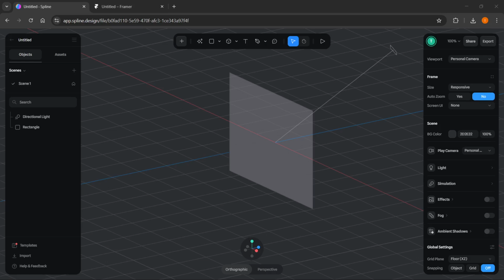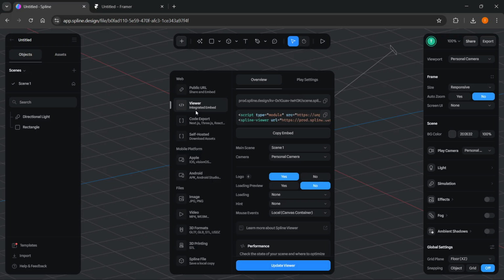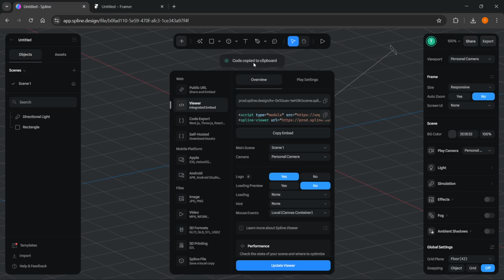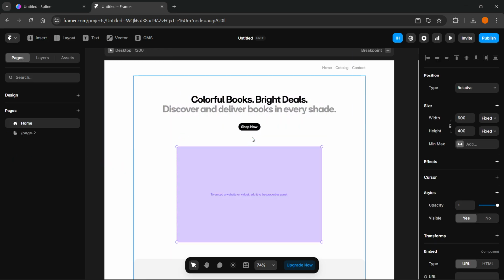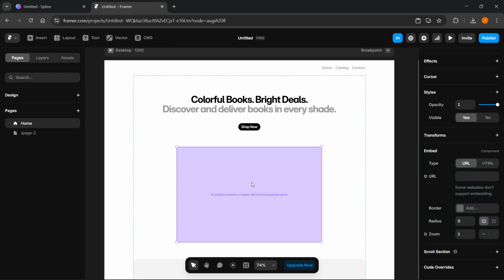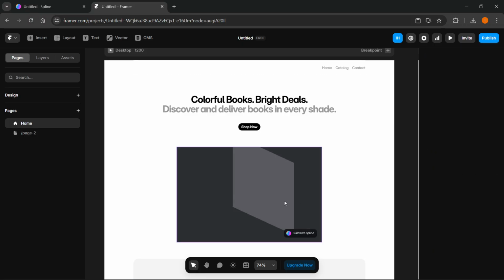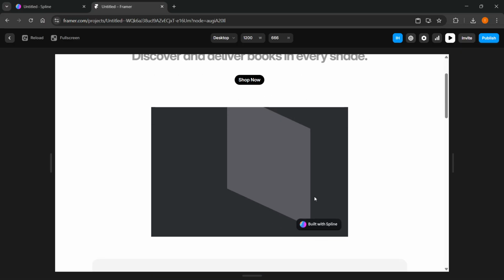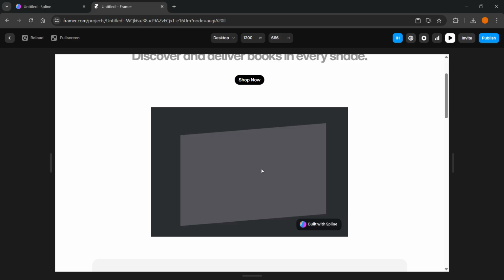How To EMBED Spline In Framer (QUICK & EASY) 2026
In this video, I’ll show you how to embed Spline in Framer. This is a full guide on how to add interactive 3D Spline scenes, use embed links, and integrate Spline designs into your Framer website quickly and easily in 2026. If you’ve been trying to embed Spline in Framer, this is the video you need to watch!